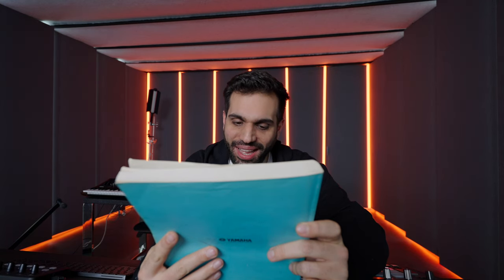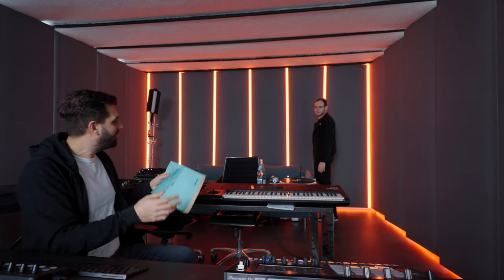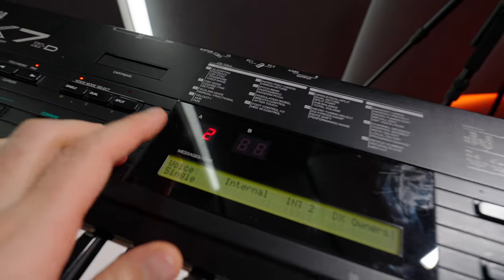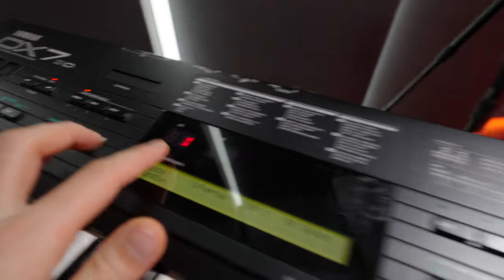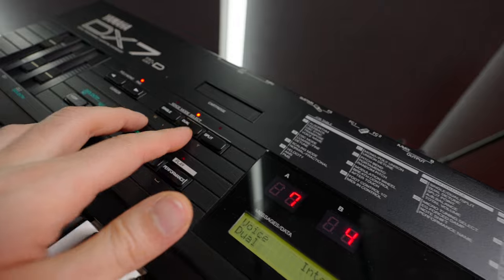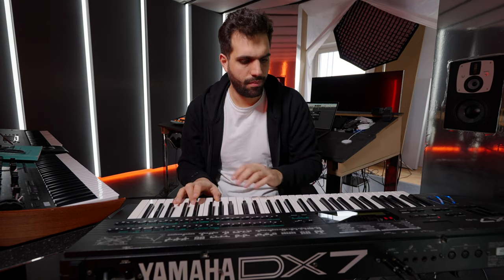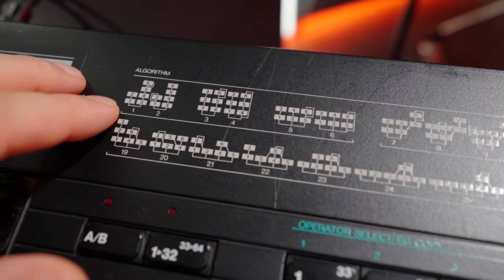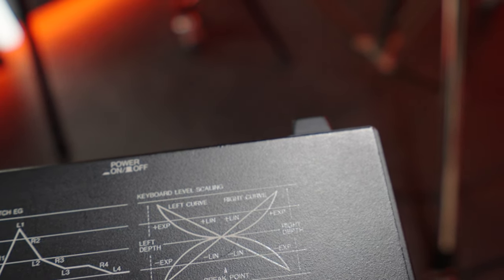Legendary Synthesizer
➥➥➥ MY EQUIPMENT ➥➥➥

●  Camera Equipment:
⇢ Main Camera

●  Studio Hardware:
⇢ Wide Monitor

●  DJ Equipment:
⇢ DJ Headphones